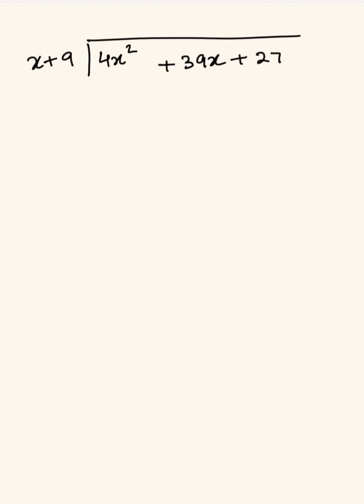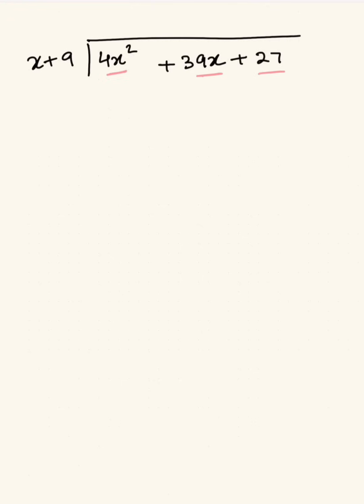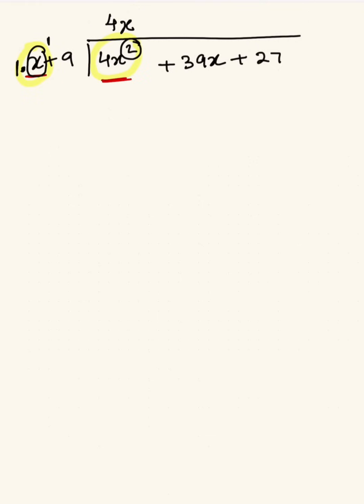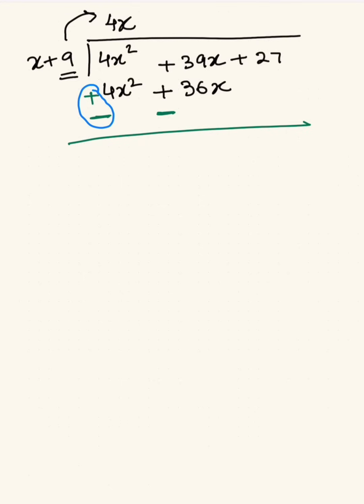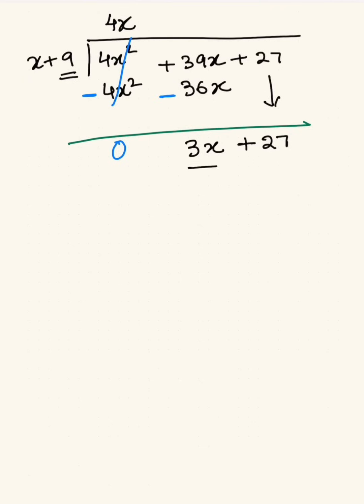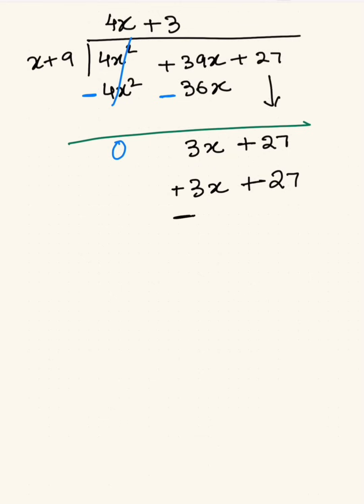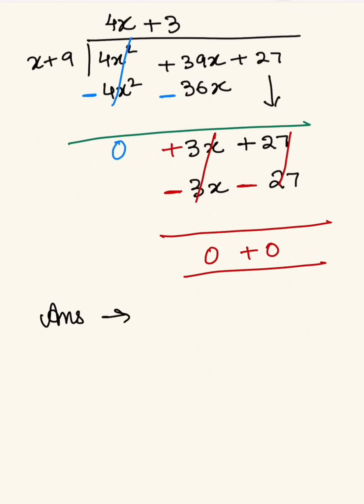Polynomial long division part 2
More examples on dividing polynomial s